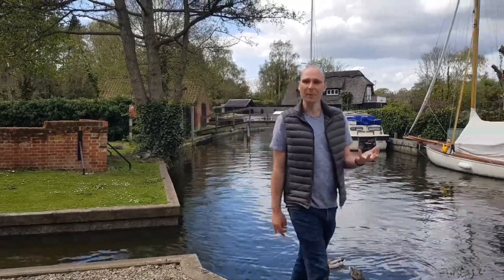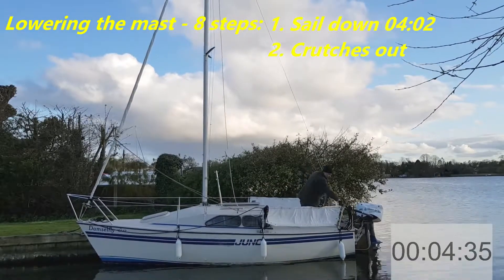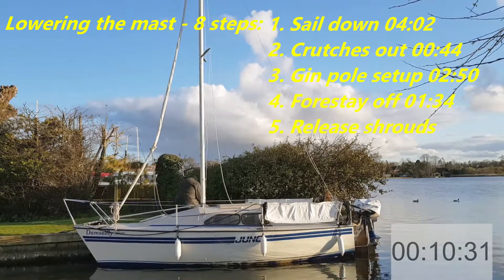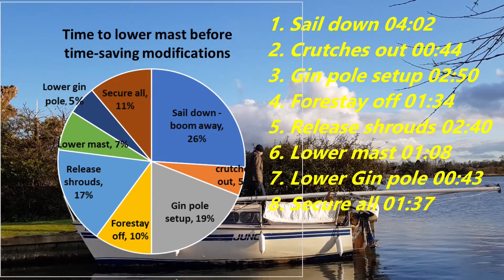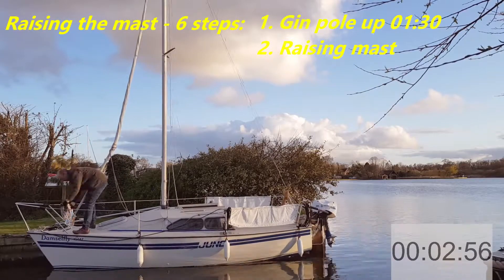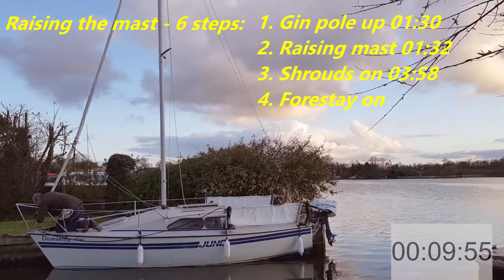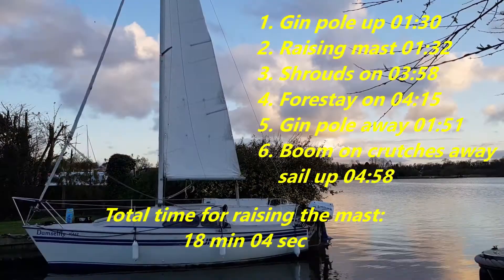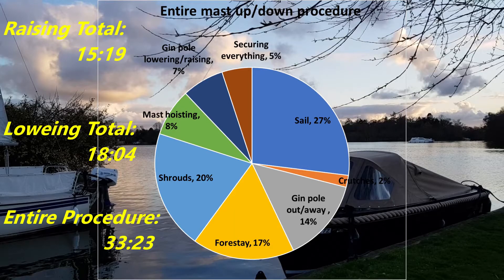Reduce the time to raise and lower a yacht mast. Video 1: where the time goes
I'd like to halve the time it takes to lower and raise my mast.
I'm entering a river race that will require this 4 times!
In this video I analyse the where all the time goes so that in the next video we can compare back to this and look at the changes in detail.
The process in this video is still the result of a year's worth of tinkering to improve things - so I'd recommend watching it :-)
Danny